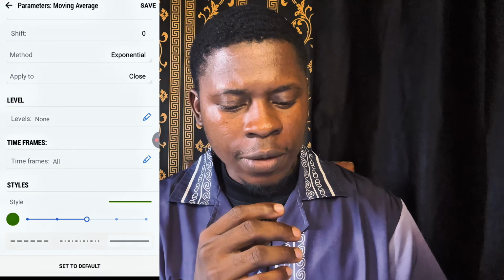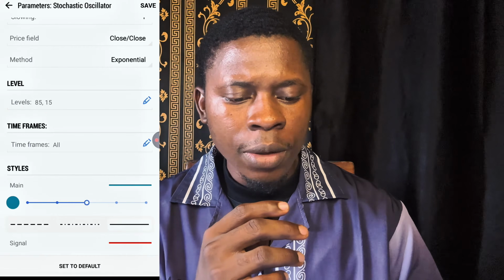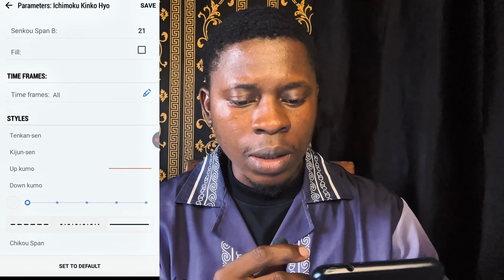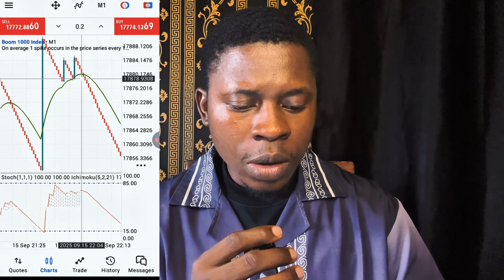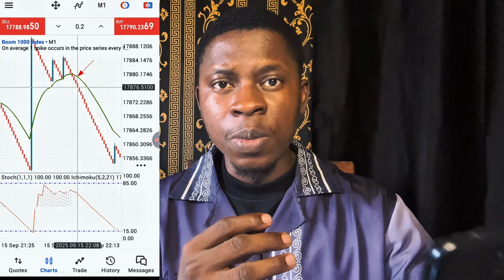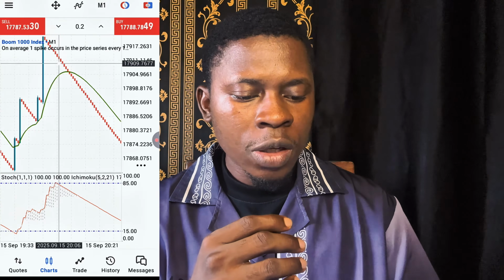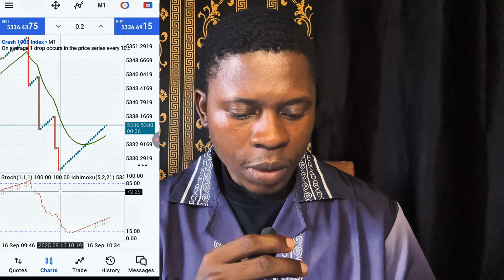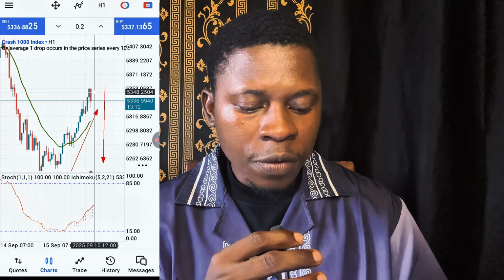Boom and crash strategy for scalping the market and grow a small account with 90% accuracy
My other strategies:

Boom and crash strategy with 95% accuracy to trade the candles for a long sell and buy entry

Boom and crash strategy to catch spikes and scalp 5 candles to grow a small account and make profit